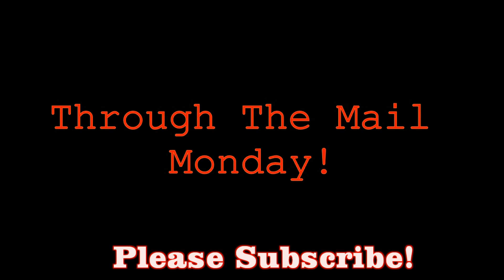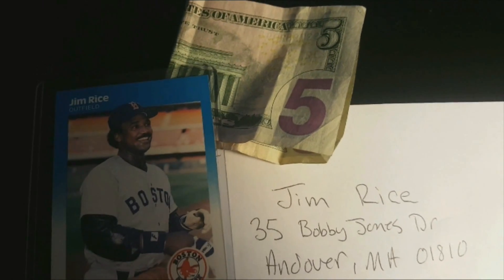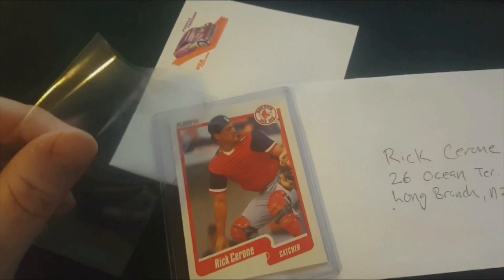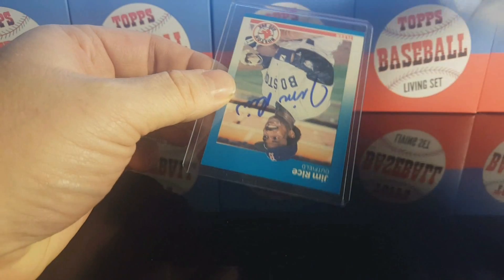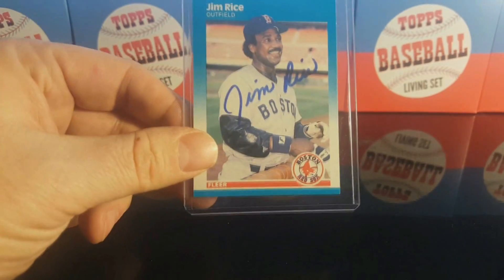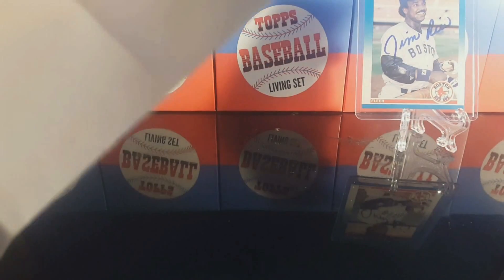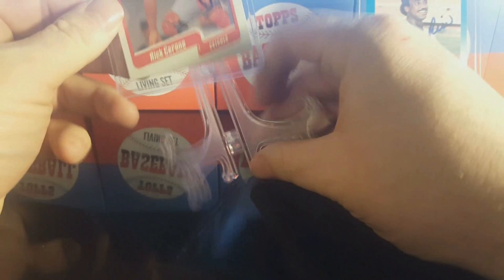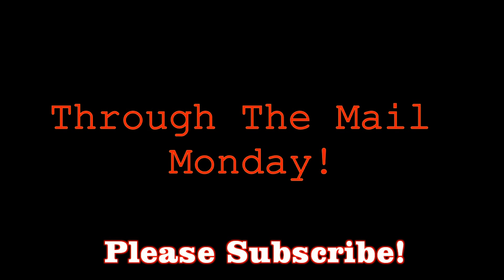Through The Mail Monday #1 - Baseball Card Autograph Collecting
Thanks for checking out TTMM, where I share my successes (or failures) each week in the hunt for baseball card autographs. Tune in each week for more cards and hopefully more autographs! Thanks!